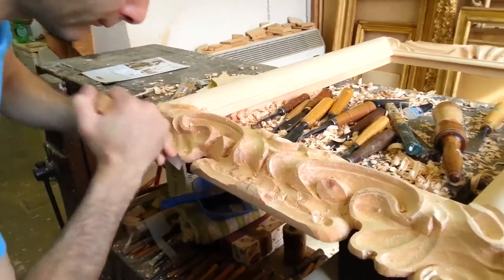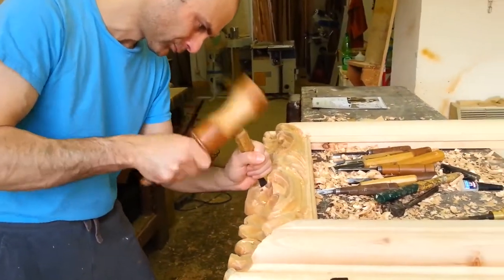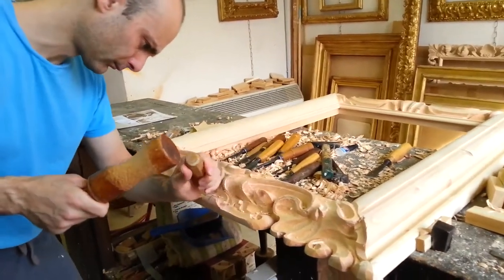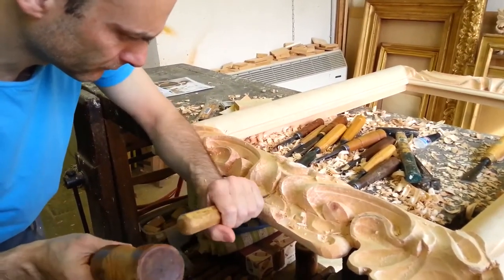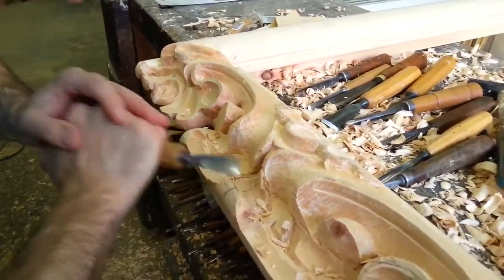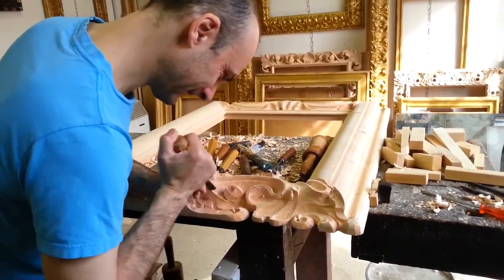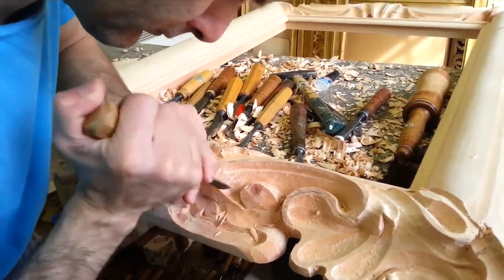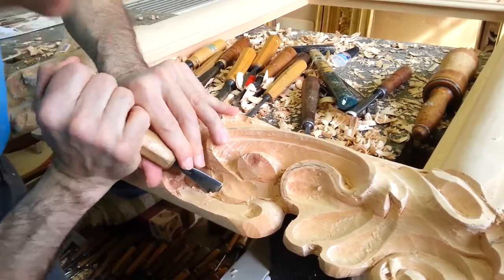Antique Picture Frames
In this video we can see Massimiliano Gurrieri - Master Carver carving a replica of a Tuscany antique picture frame.
Massimiliano Gurrieri has been making antique picture frames replicas since 1988 when first was introduced to the world of antique picture frames reproduction from his father Antonio Gurrieri.
Since than has probably realized more than a 1000 antique picture frames. He specializes on carving as well as gilding tecniques which give him a great advantage at the time of building
 an antique picture frames replica completly by himself. In fact that is the best way to have the picture frame made exactly as the client specificly wants.

Most of its clients are museum, antique dealers and private collectors from all over the world. He own a beautiful collection showed on his from where everybody can watch all the
antique picture frames available, calculate their prices and order them customized as prefered.
As you can see from the video Massimiliano Gurrieri put in his antique picture frames replicas a power and an energy that makes them seem the original ones.